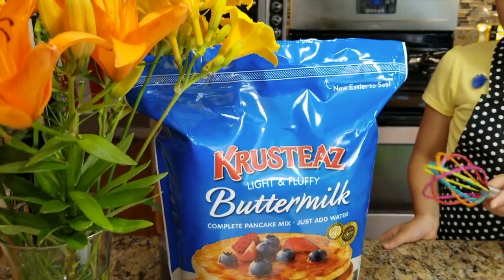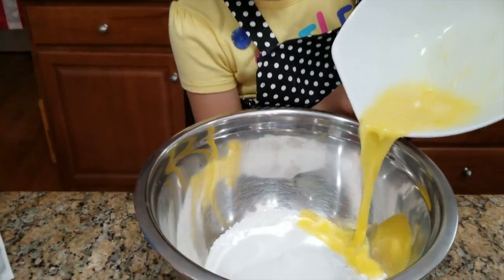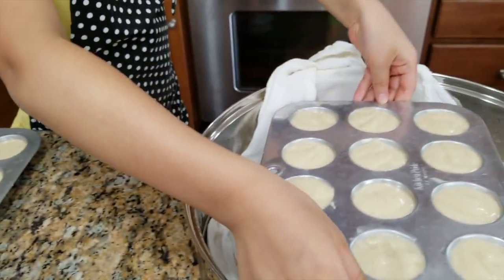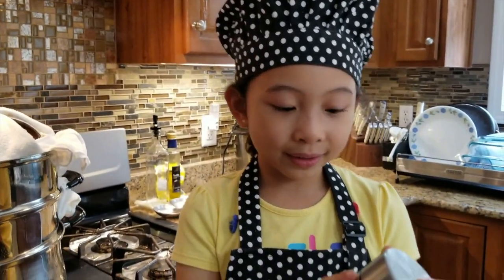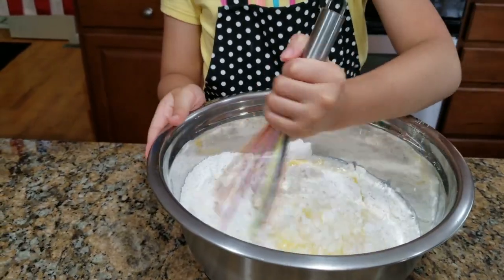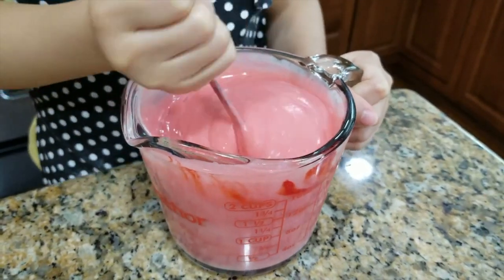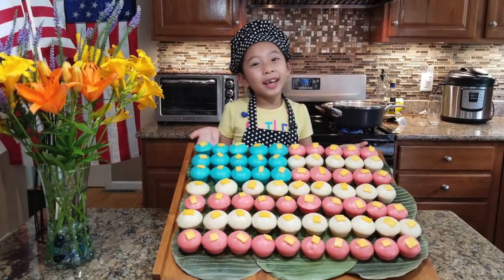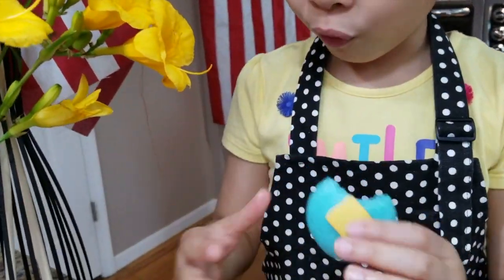Fourth of July Special - Red White and Blue Easy Puto Recipe | Kusina ni Zaina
Kusina ni Zaina presents special cooking video for Fourth of July celebration. This is an easy Puto Recipe using affordable Pancake Mix, so fluffy, soft and delicious. It is so fun and easy to make so grab your pancake mix in the pantry and lets begin to cook.